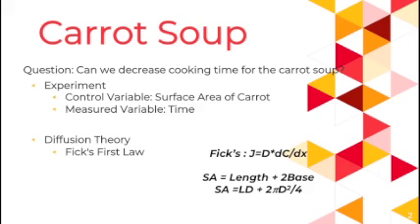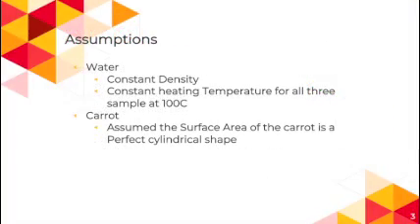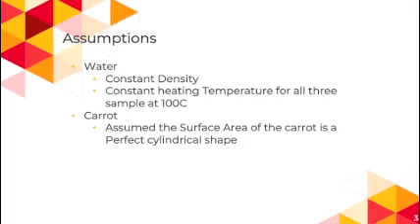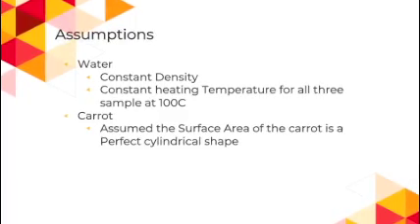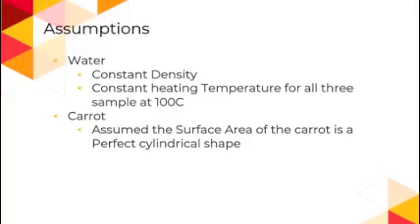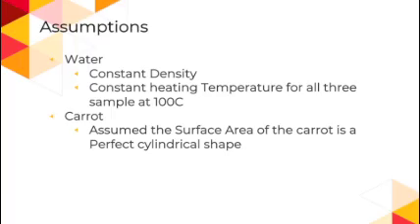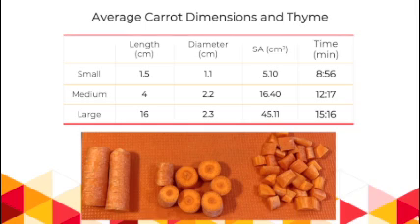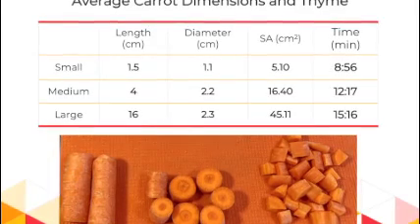Carrot & Thyme - Fick's First Law of Diffusion - USC CHE 446